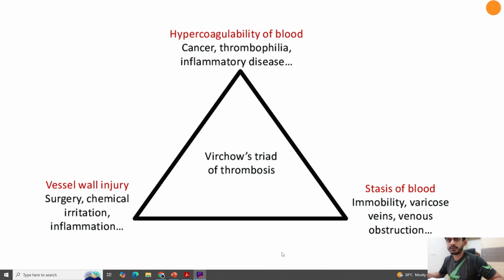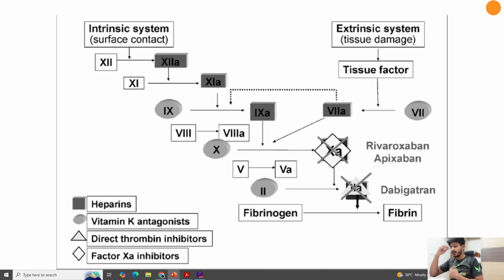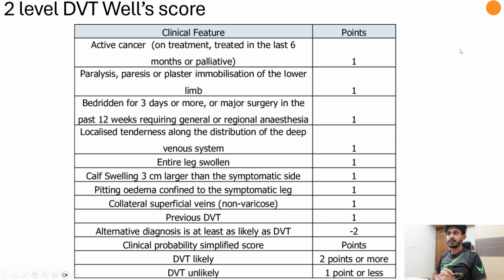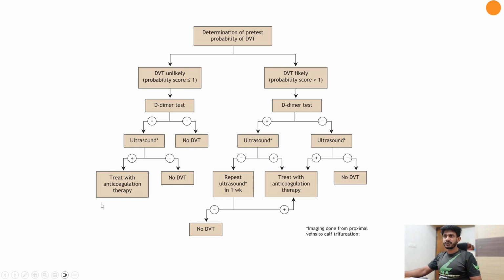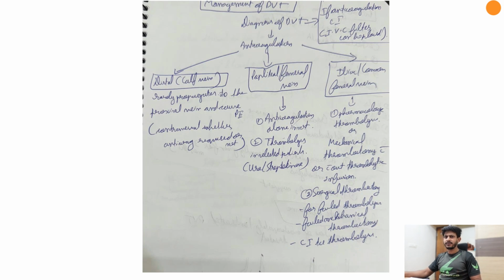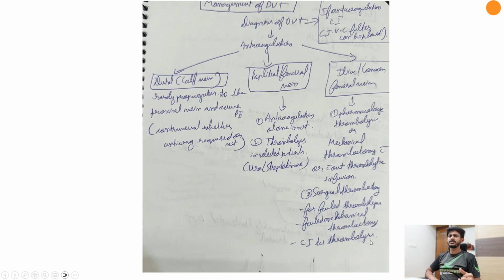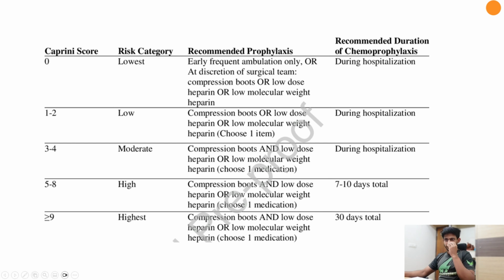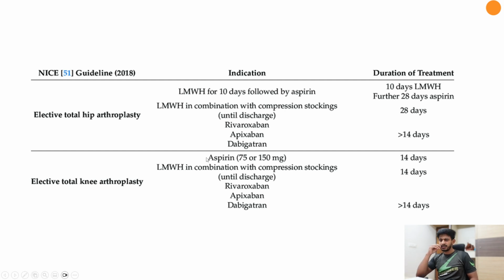Thromboprophylaxis in orthopaedics -Well's score, Caprini score and NICE criteria.